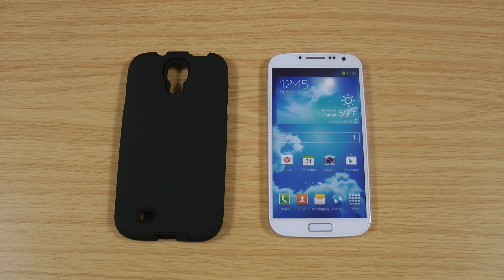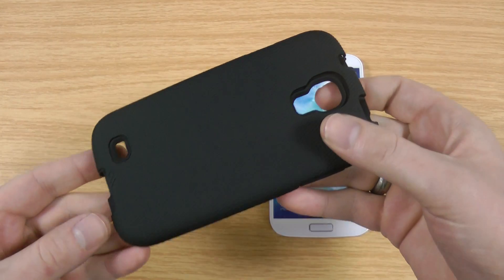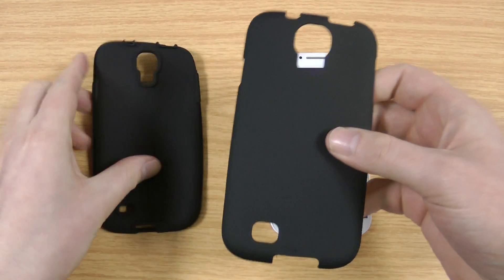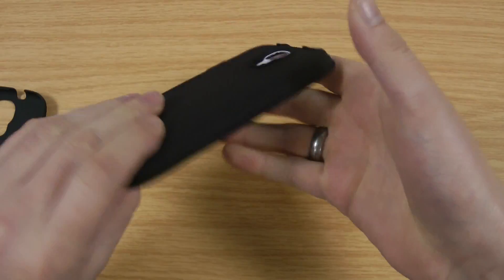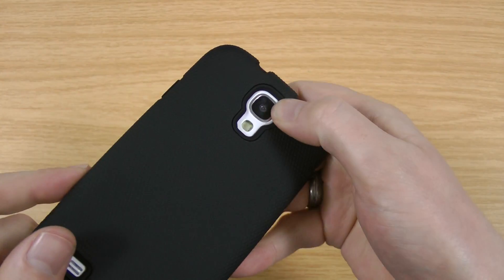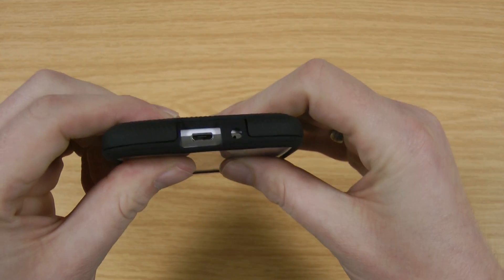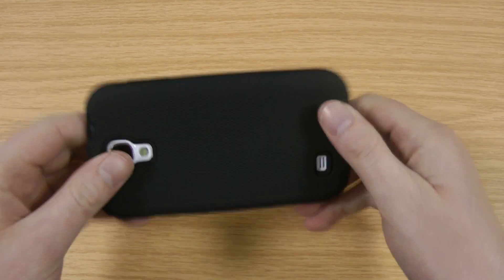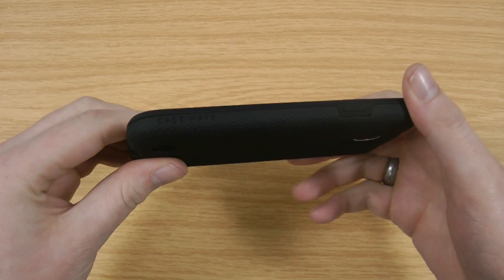Case-Mate Tough Samsung Galaxy S4 Case Review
This Samsung Galaxy S4 case review features the protective Case-Mate tough case. This 2 piece case offers slimline protection without adding too much bulk to the S4